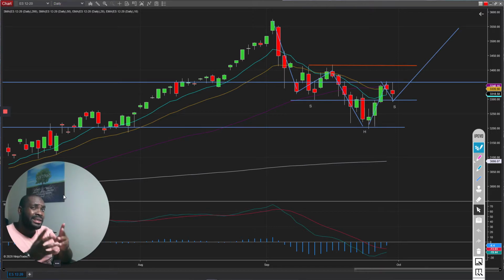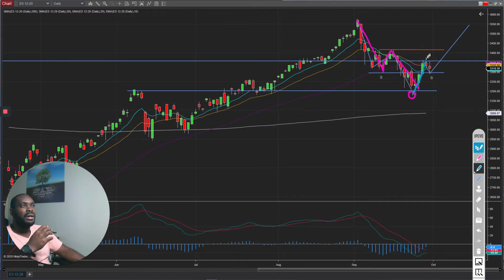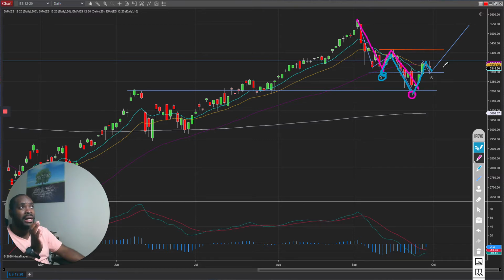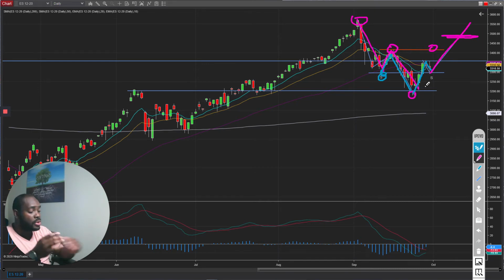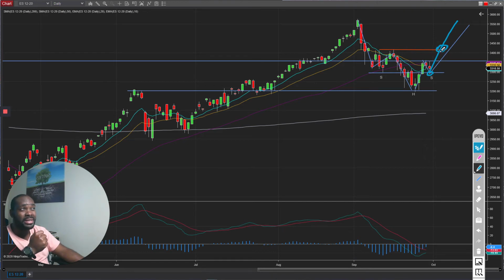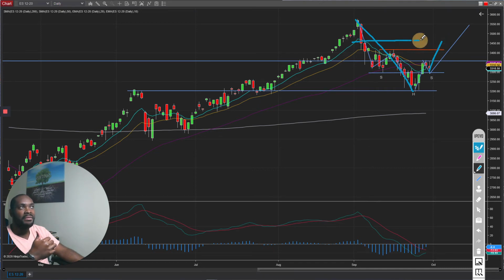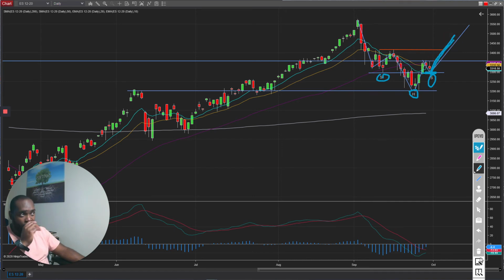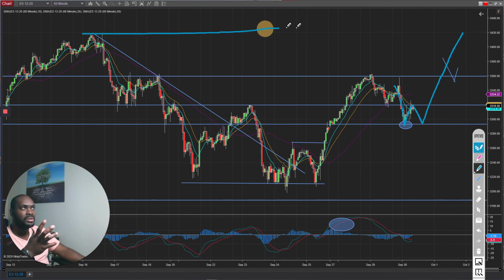E-mini s&p 500 futures, BULLISH OUTLOOK AS THE DAILY CHART IS FORMING A BIG INVERSE HEAD & SHOULDERS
E-mini s&p 500 futures, BULLISH OUTLOOK AS THE DAILY CHART IS FORMING A BIG INVERSE HEAD & SHOULDERS. An inverse head and shoulders, also called a "head and shoulders bottom", is similar to the standard head and shoulders pattern, but inverted: with the head and shoulders top used to predict reversals in downtrends. This pattern is identified when the price action of a security meets the following characteristics: the price falls to a trough and then rises; the price falls below the former trough and then rises again; finally, the price falls again but not as far as the second trough. Once the final trough is made, the price heads upward, toward the resistance found near the top of the previous troughs.